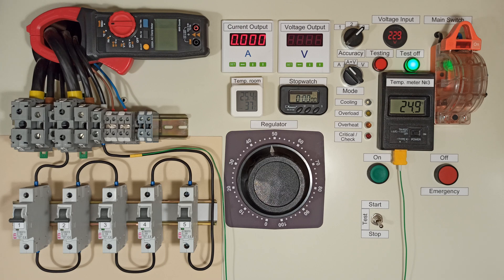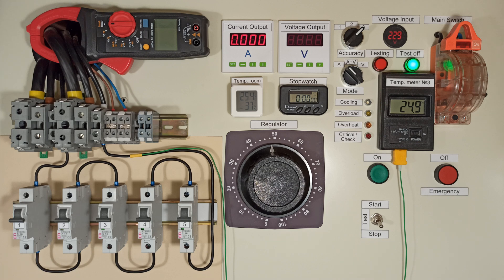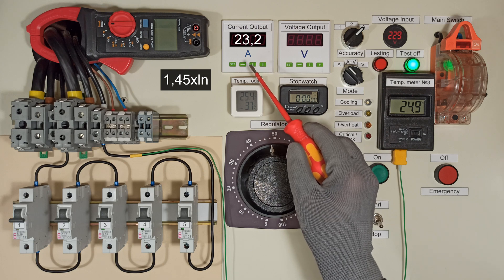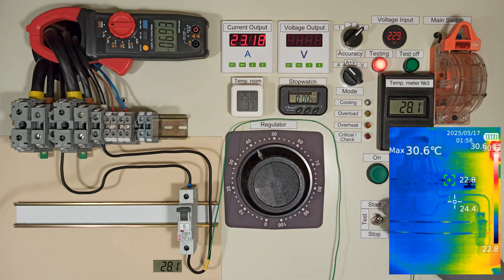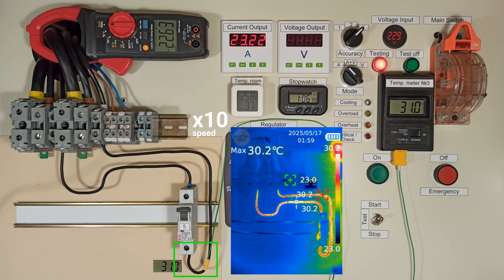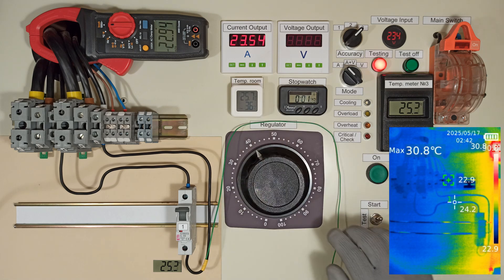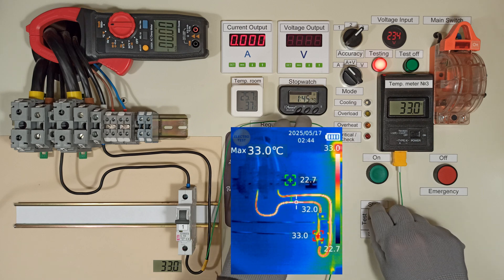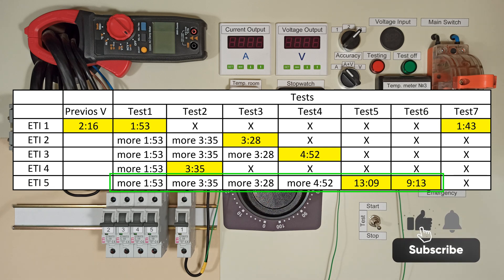Tripping Time 5 MCBs. Test ETI Etimat 16A 1,45*In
In the previous video, the ETI circuit breaker tripped first after 2 minutes and 16 seconds. This complies with the standard, but the point is slightly outside the expected tripping zone. I promised to test five identical ETI breakers...